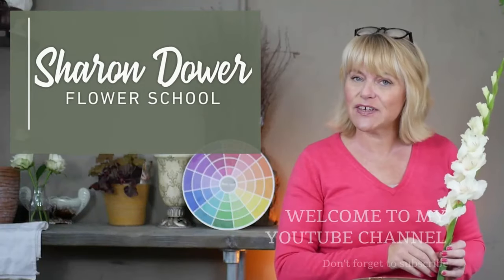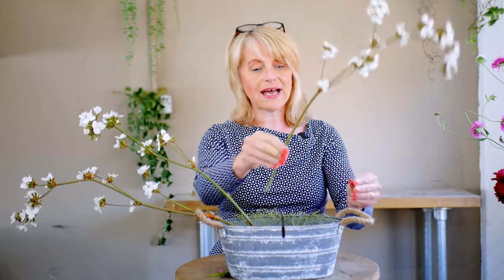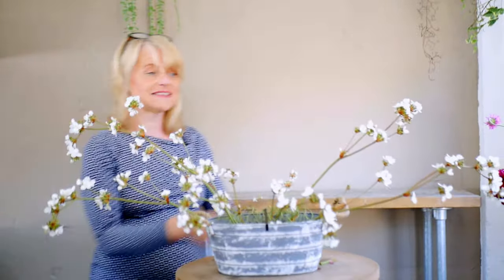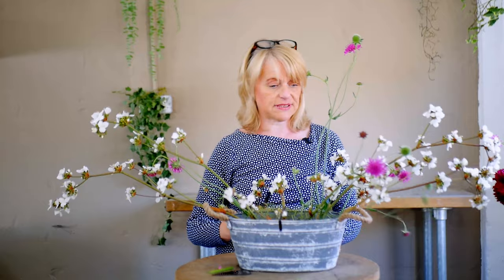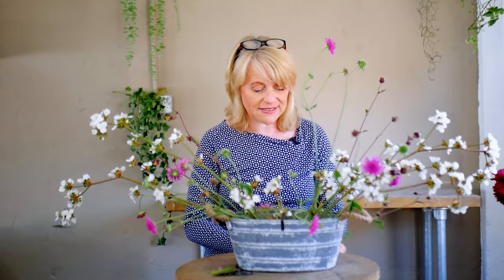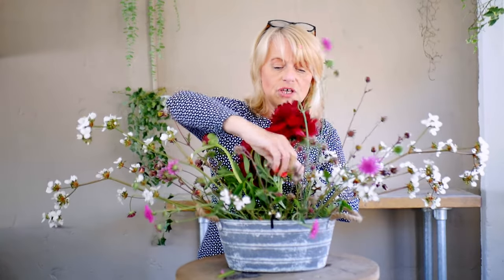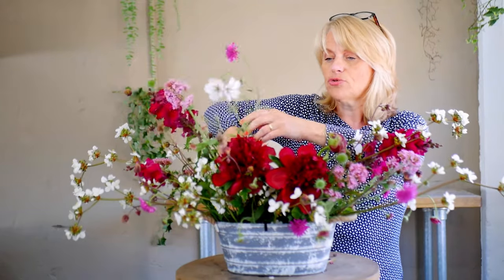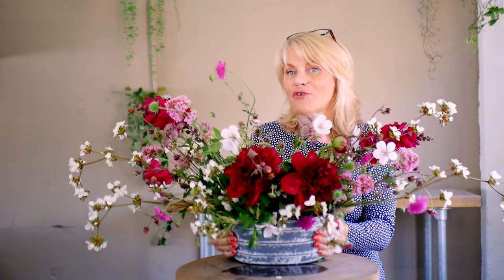How to make a flower arrangement with garden flowers- FLORISTRY/FLOWER ARRANGING - British Flowers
How to arrange British garden grown flowers.  How to arrange flowers in chicken wire mesh.

This week is the start of a monthly video arranging flowers from my own garden.

If you are new to arranging, take a few minutes to view my Back to Basics series which will explain how to create a very all round arrangement using a minimal amount of flowers.

Container
Metal oval planter
Wire mesh

Fresh Flowers
Peony
Knautia
Libertia
Valerian
Snapdragons

- Agra-wool Floral foam

- Oasis Floral Foam

- My favourite Florist Scissors

- Florist Scissors

- Florist Knife

- Florist Anchor Tape

- Florist Floral Fix

- Floral Plastic Frogs